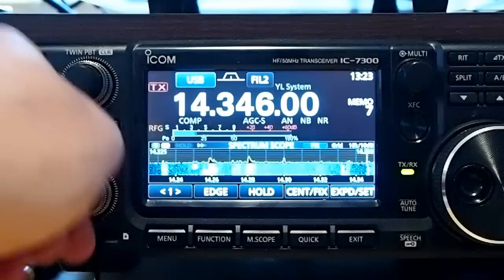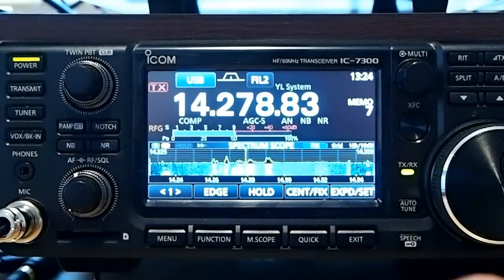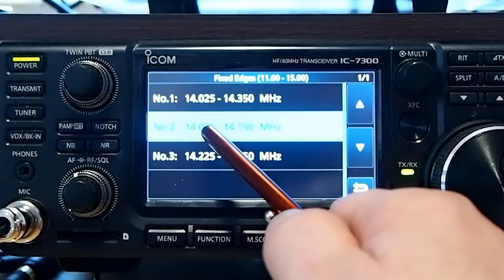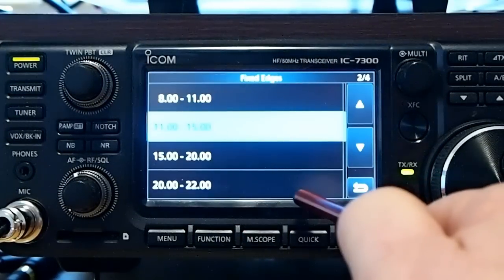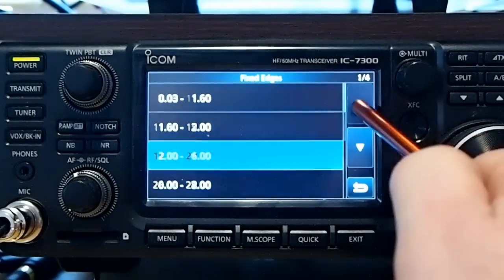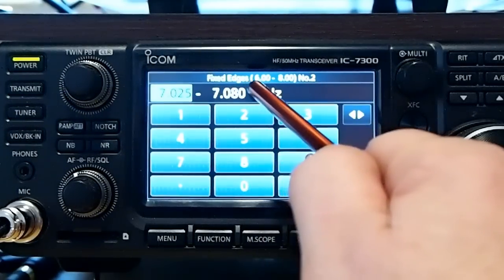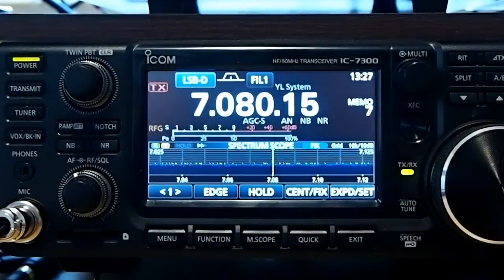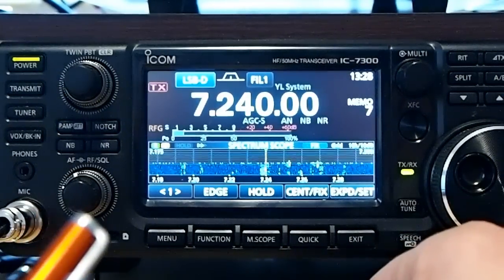Icom 7300 Spectrum Scope Band Edge How To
This is such an important feature of the Icom 7300 I had to make a short clip. For those of you wanting to customize the band edges here's a how to.